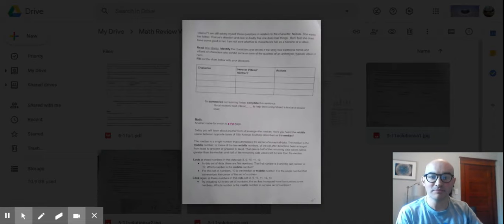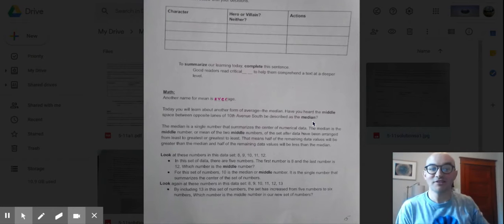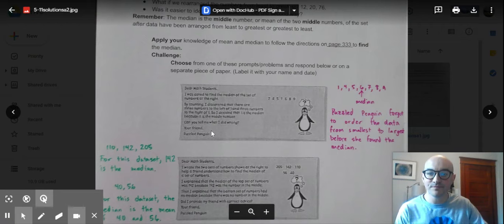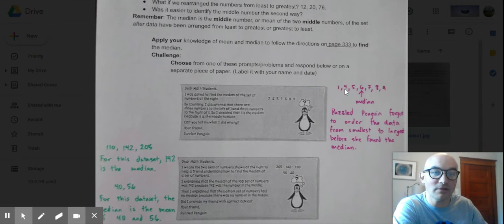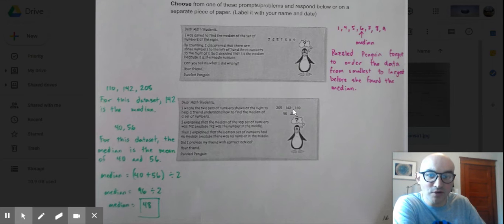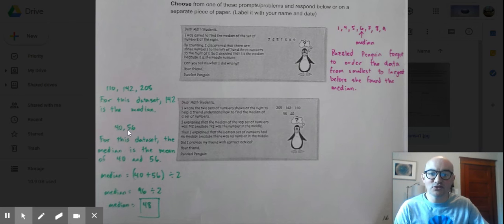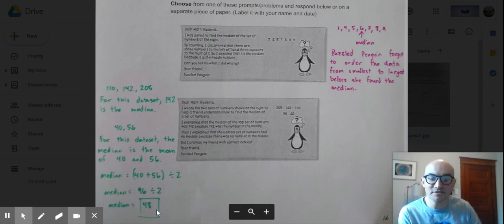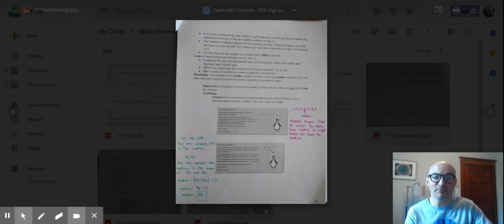Solutions for 5-11-20 Part 1 of 2